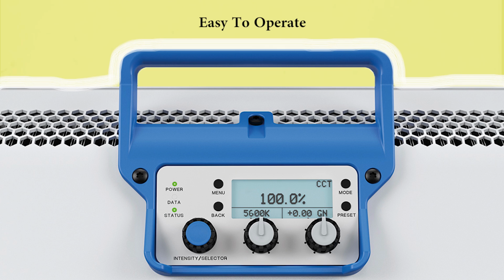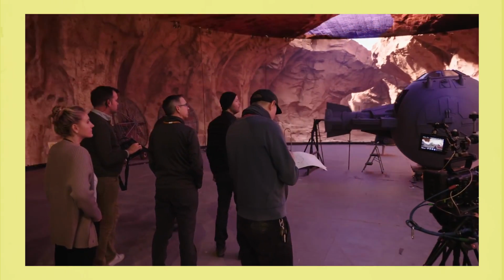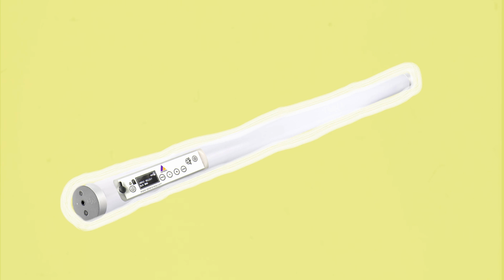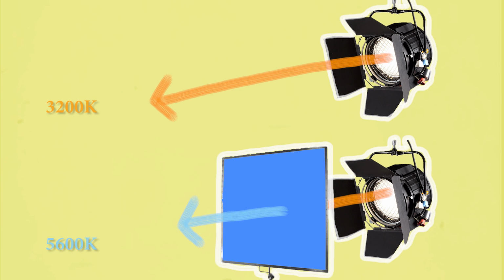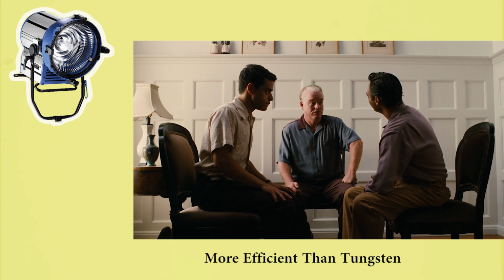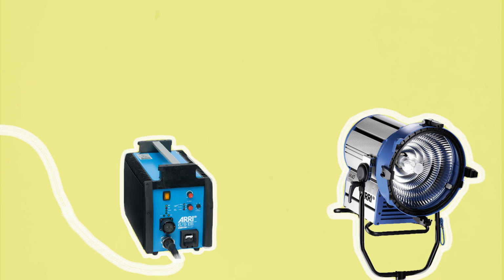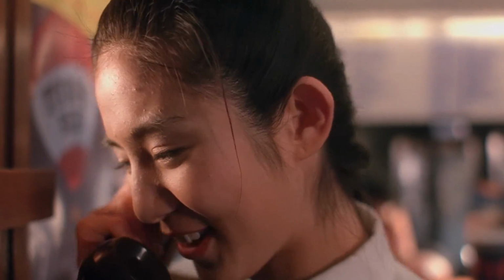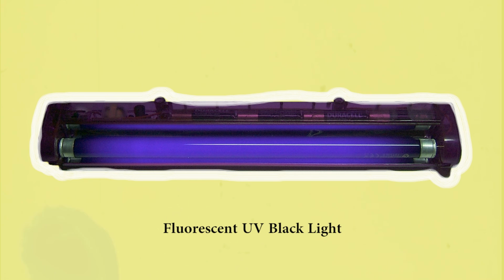4 Types Of Film Lights Every Cinematographer Needs To Know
In this video I’m going to summarise the different lighting options which are available, by looking at the four main types of lighting fixtures for film and going over how they are each useful.

Sid Acharya - 'Falling Through The Hourglass'
Liquid Memoirs - 'Shimmer'
Norvik - 'Forests'
Norvik - 'Windrifts'
Lance Conrad - 'Multitudes'
Sivan Talmor - 'When The Sunrise'

0:00 Introduction
0:44 LED
4:27 Tungsten
7:10 HMI
10:06 Fluorescent
12:00 Conclusion